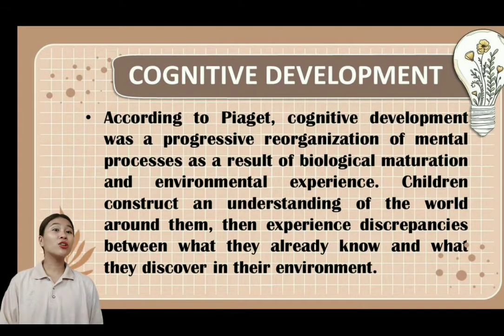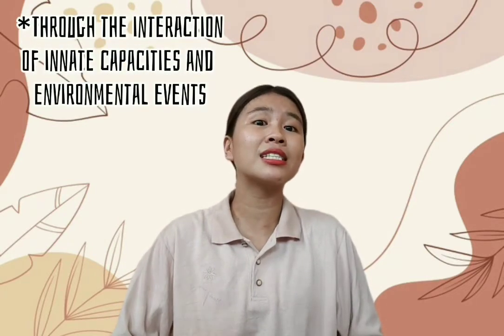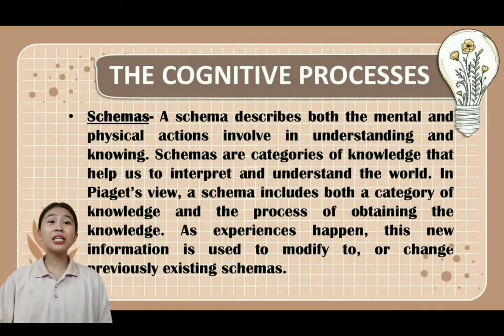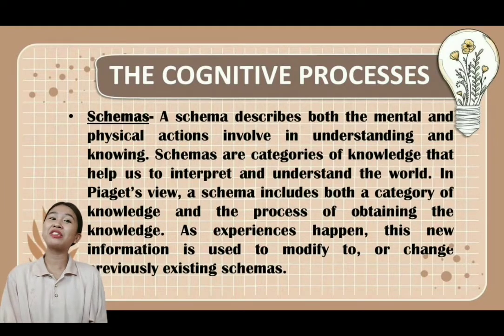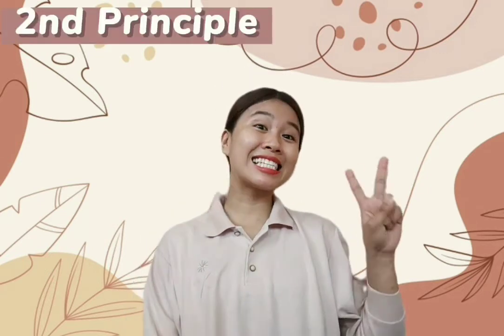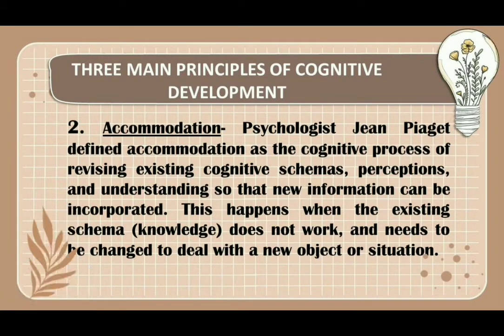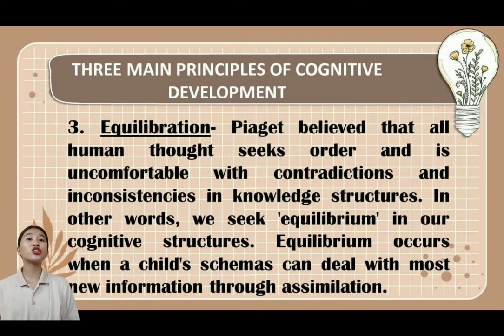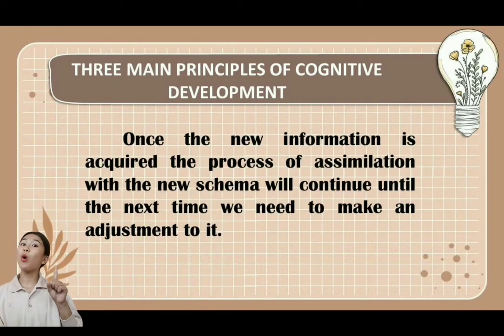PRINCIPLES OF COGNITIVE DEVELOPMENT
Piaget's Theory is based on three main principles. Assimilation, accommodation, and equilibration are the three basic aspects of Piaget's cognitive development theory.
Understanding and knowing require both mental and bodily actions, which are described by a schema. Assimilation, according to Piaget, is the cognitive process of integrating new knowledge into pre-existing cognitive schemas, perceptions, and understanding. Accommodation, as defined by psychologist Jean Piaget, is the cognitive process of adjusting existing cognitive schemas, perceptions, and understanding in order to accommodate new information. Equilibration,Piaget argued that all human mind wants order and is uncomfortable with knowledge frameworks that contain contradictions and inconsistencies.